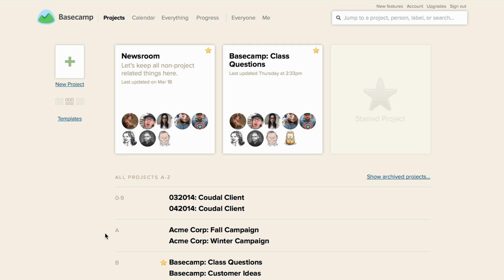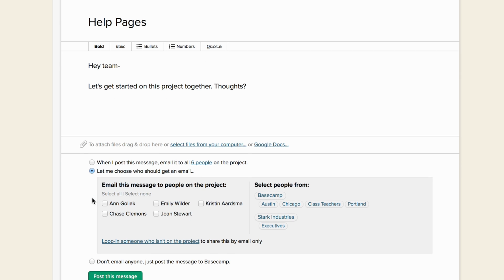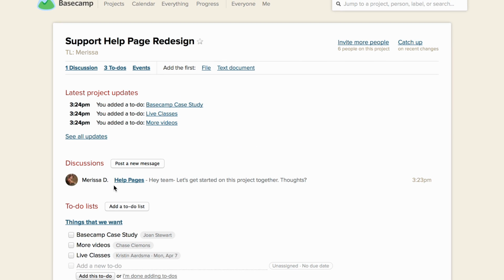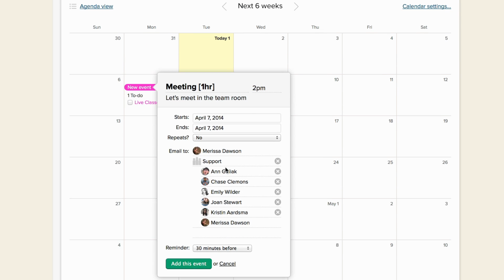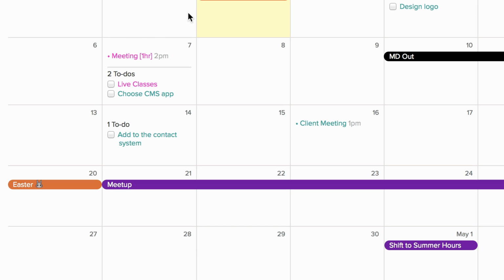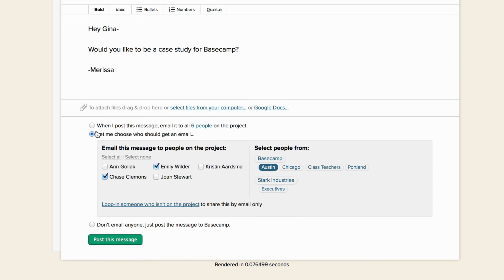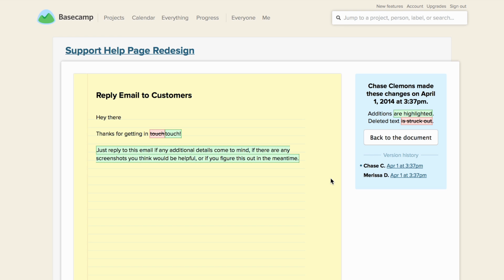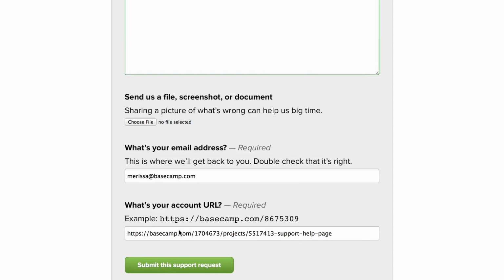Basecamp Class - Become a Basecamp Pro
A guided tour of every feature in Basecamp.